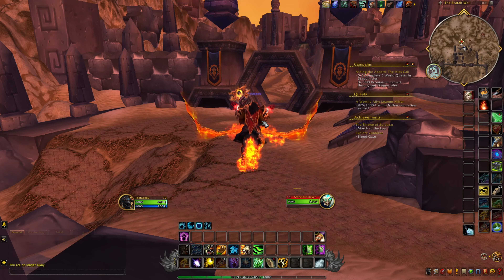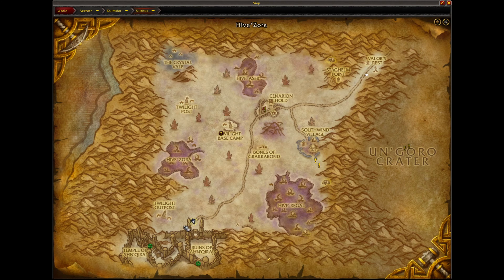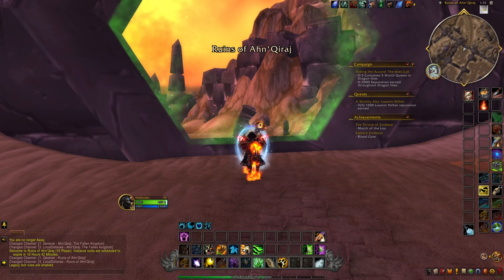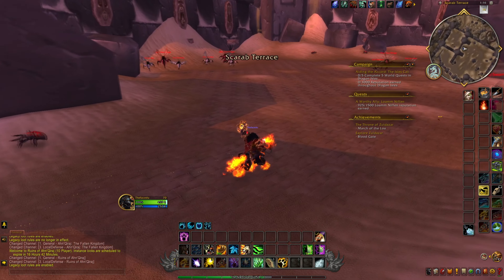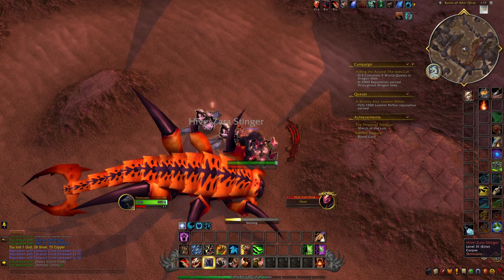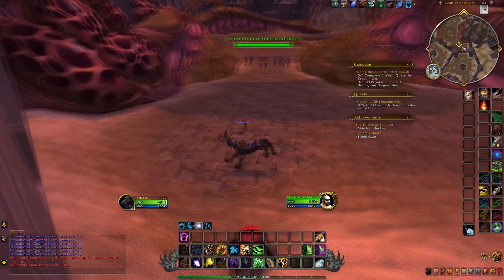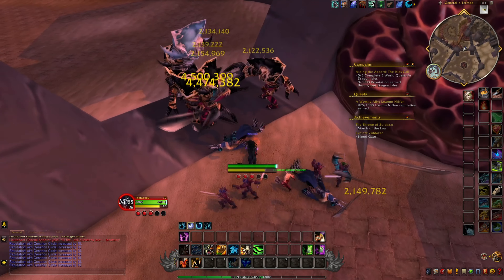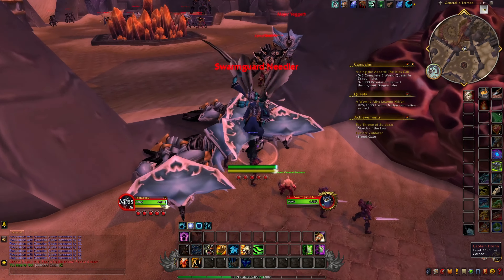World Of Warcraft Retail Ruins Of Ahn'Qiraj Raid Location And Solo Guide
WOW:  Thefacedu - Kazzak EU

You can if you want to send me mail in game gold or if you want to do some stuff idk man

World Of Warcraft Retail Ruins Of Ahn'Qiraj Raid Location And Solo Guide How you can support me: